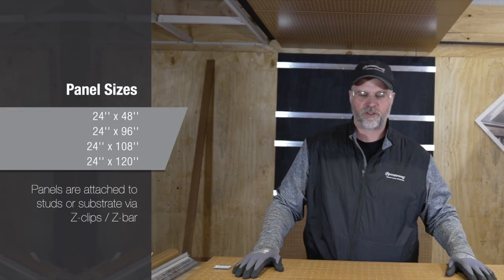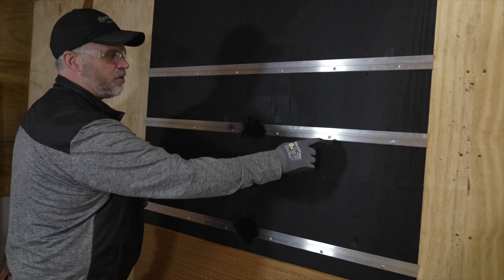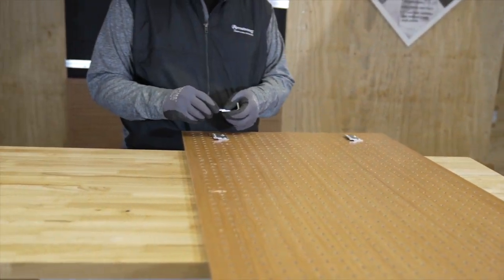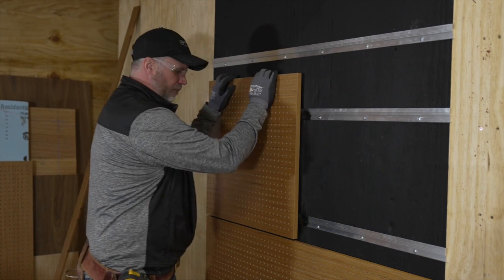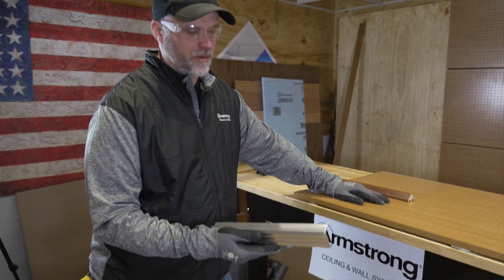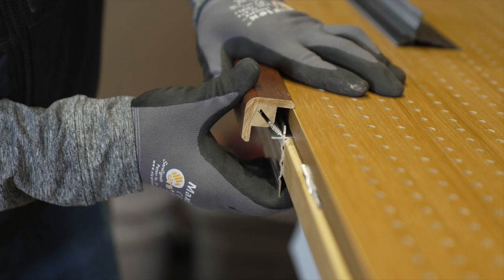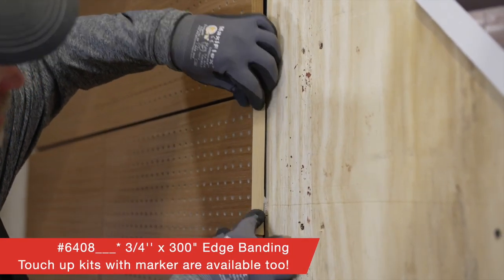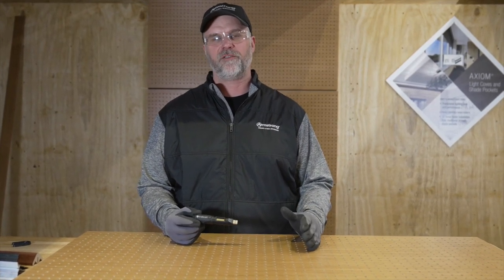Wood Wall Panel Installations | WOODWORKS Walls On Z-Clips Installation | ARMSTRONG Ceilings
This video covers wood wall panel installations of WOODWORKS Walls on Z-Clips.